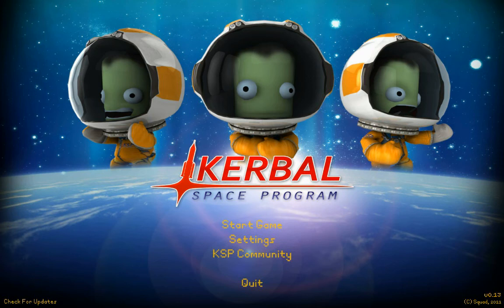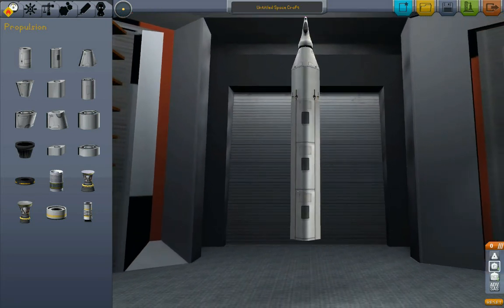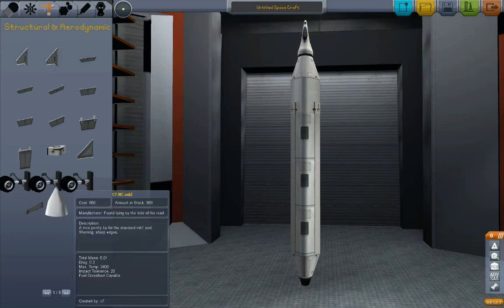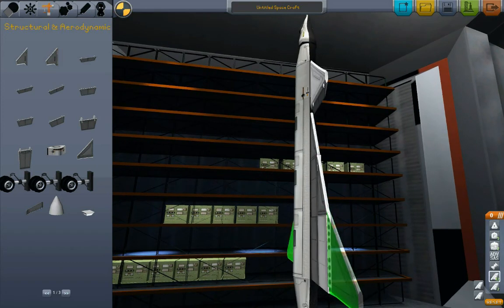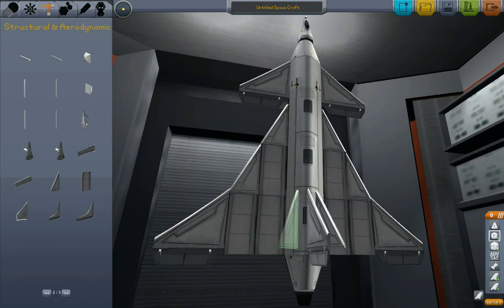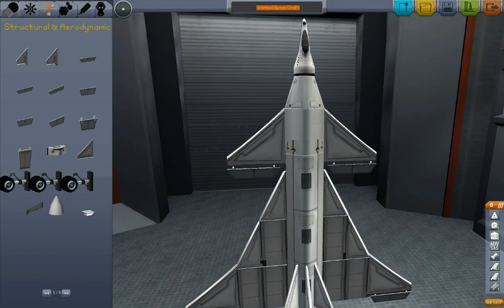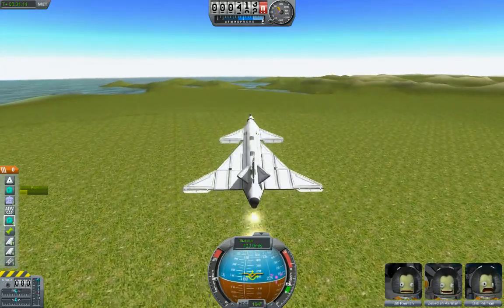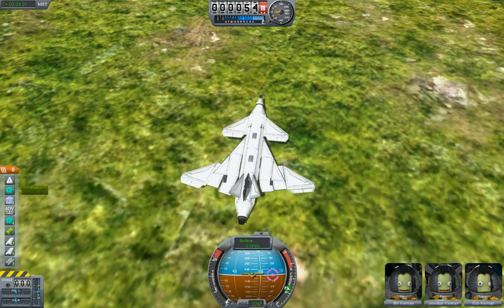Kerbal Space Program: C7 spaceplane tutorial, part 3, using the mk2 fuselage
The C7 Studios Flight Pack includes mk2 and mk3 fuselage parts for bigger better spaceplanes. This plane makes use of the mk2 parts.